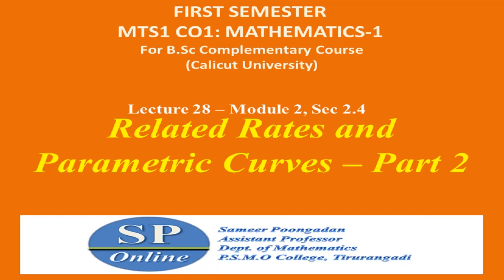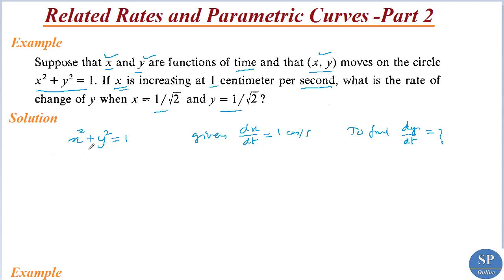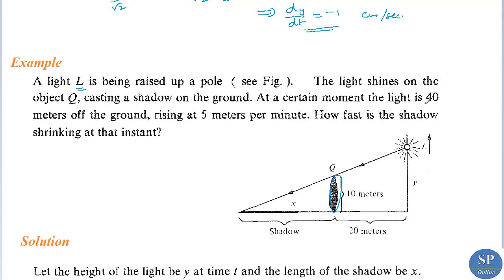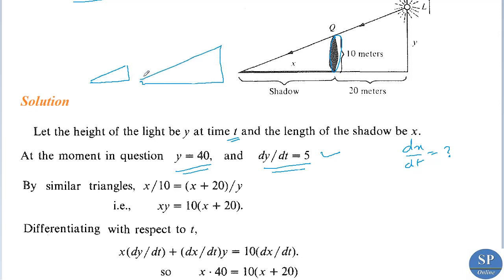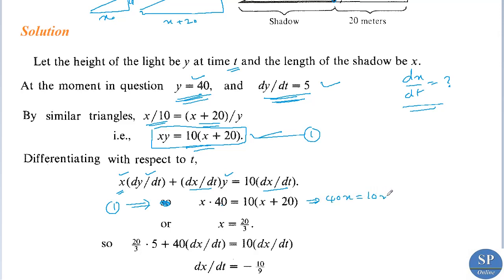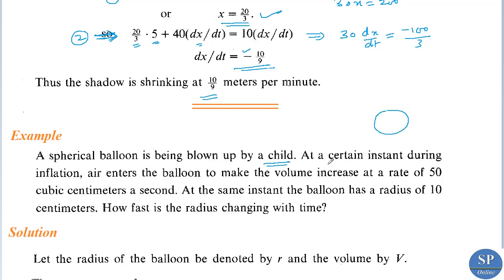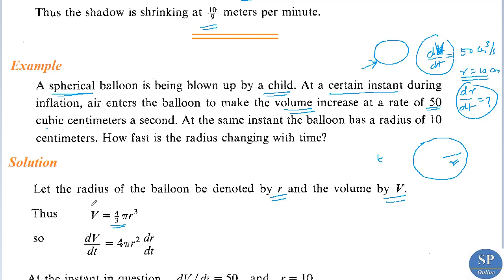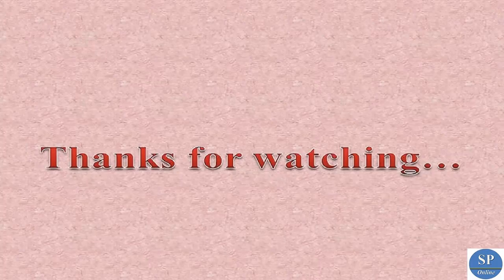S1 B.Sc; Complementary; Lecture 28-Related Rates and Parametric Curves-Part 2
Online lecture on the topic " Related Rates and Parametric Curves "  (in Module 2, Section 2.4 of the paper MTS1 CO1: MATHEMATICS-1 for B.Sc First Semester Complementary Course in Calicut University).